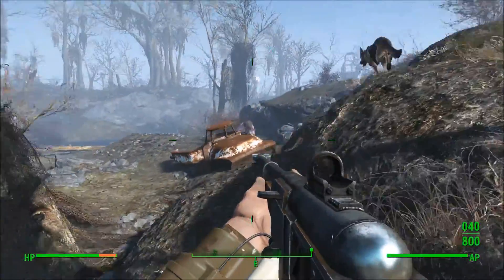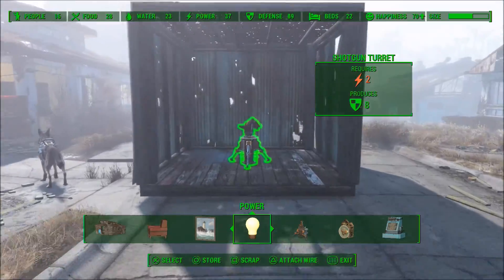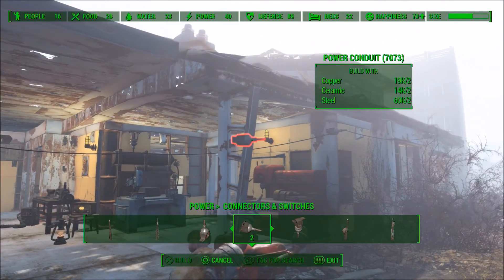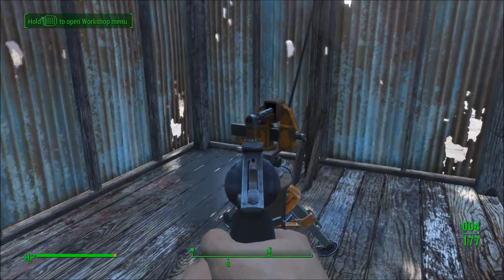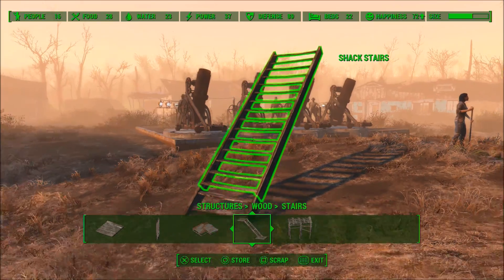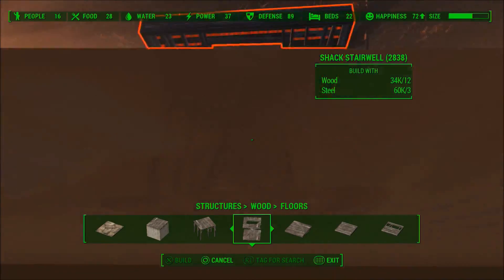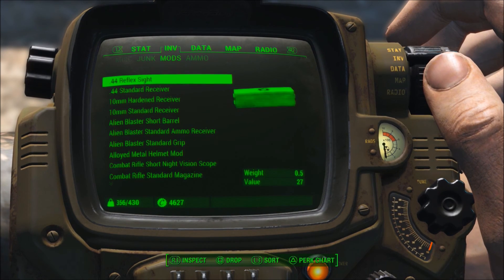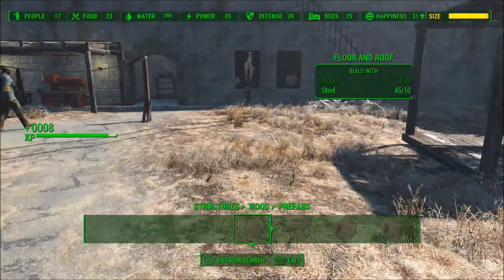Best Base Building GLITCHES! (Fallout 4)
Best Fallout 4 glitches for building your base!

-RGD5IMPACT